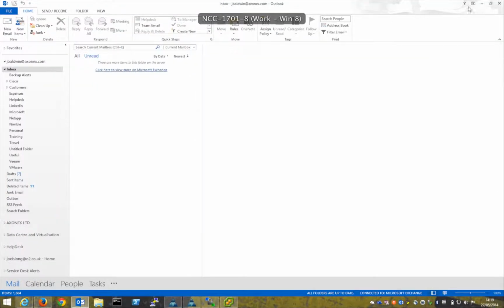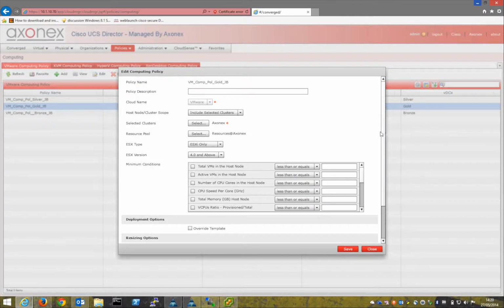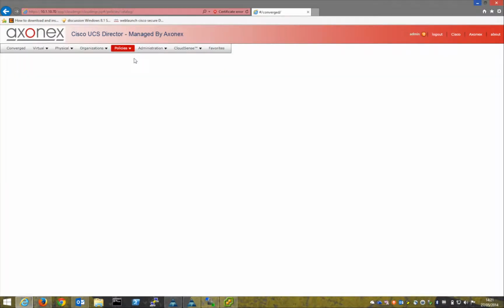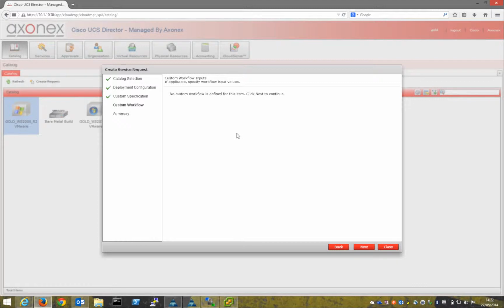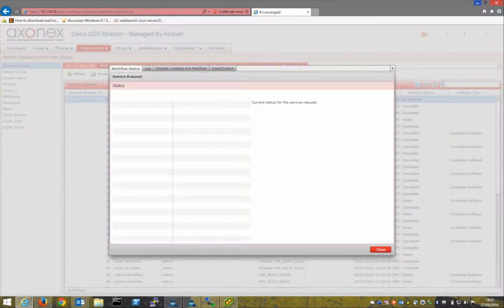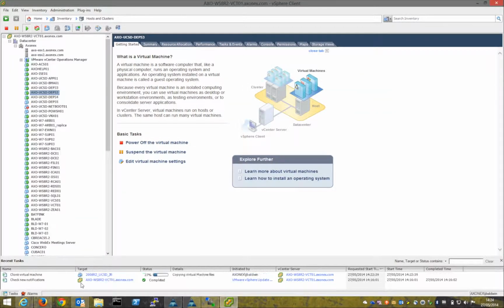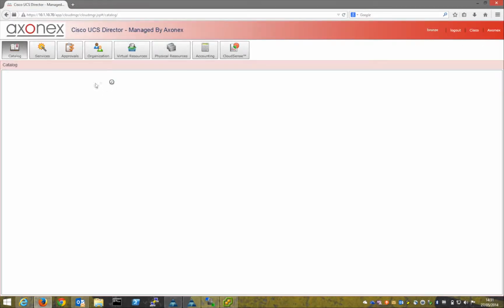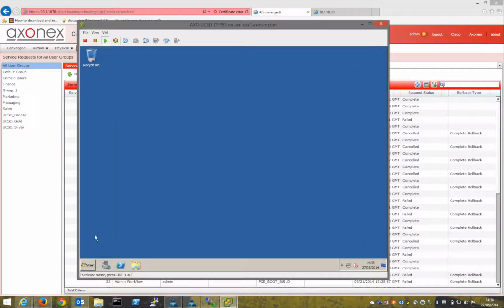UCSD SS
This video is about UCSD SS